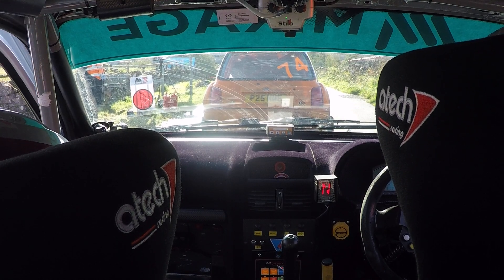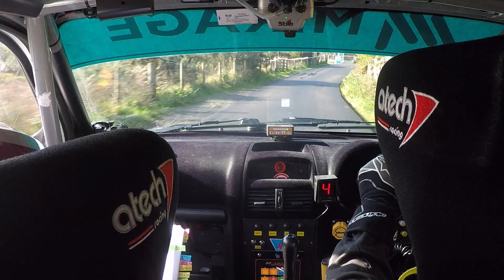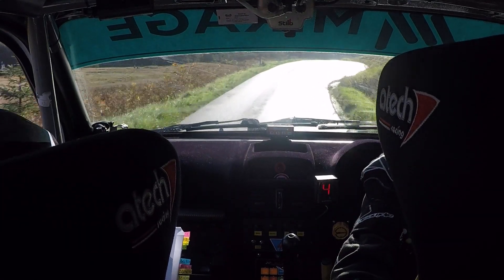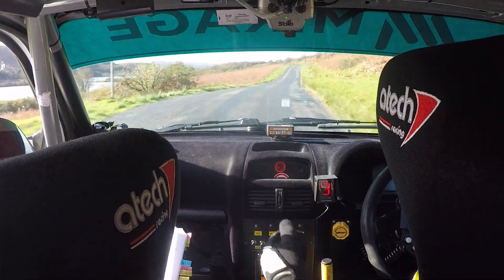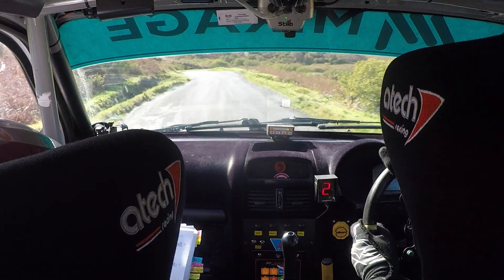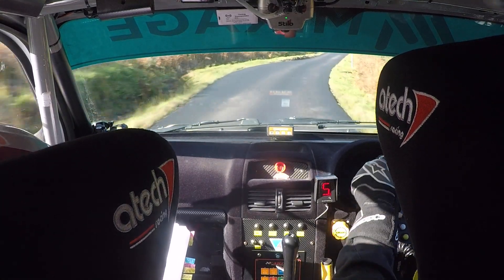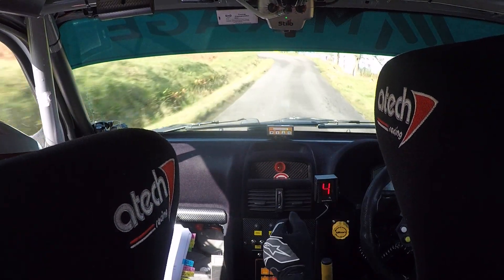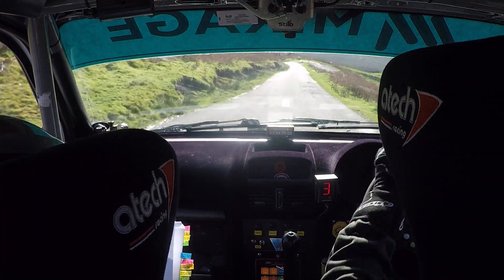Mull Rally 2023